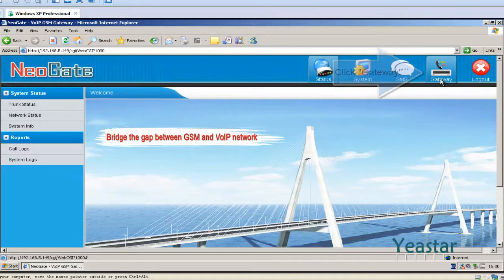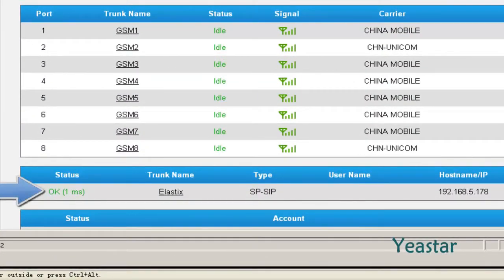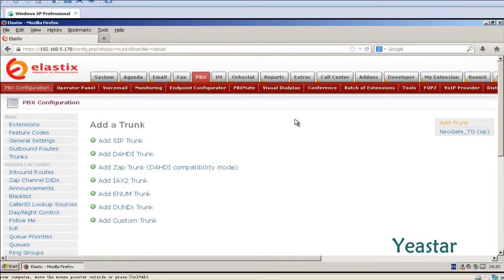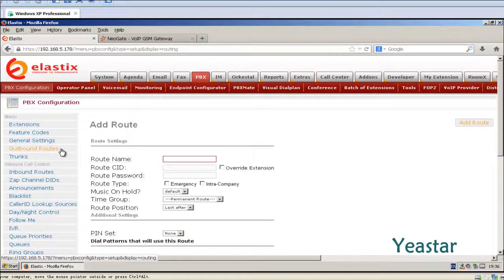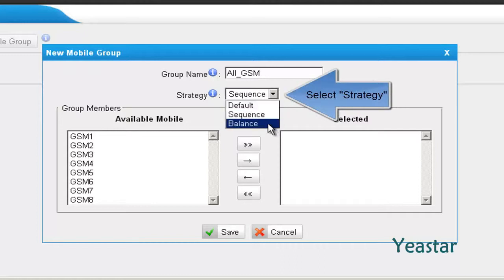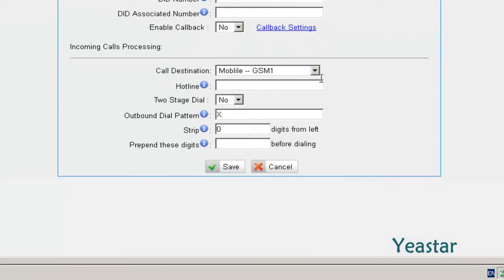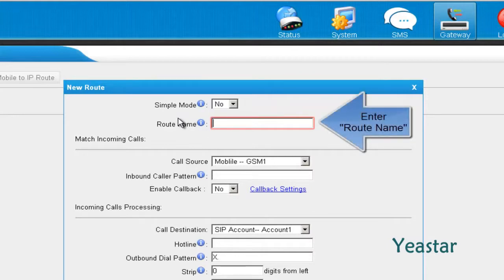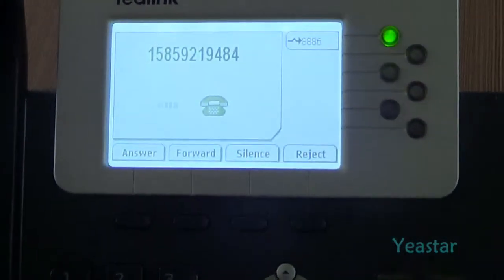Interconnect Yeastar Call Termination System with Elastix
Interconnect Yeastar GSM Gateway with Elastix